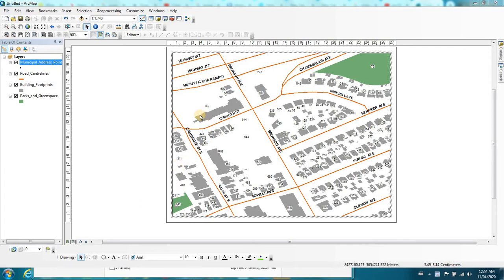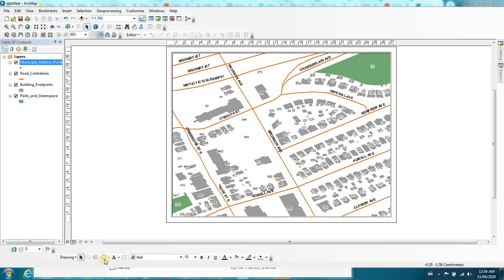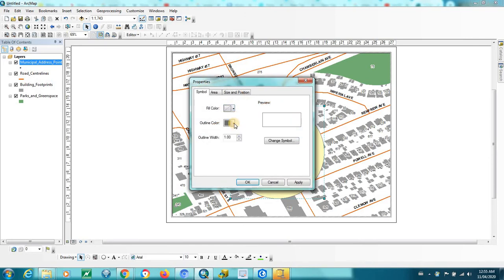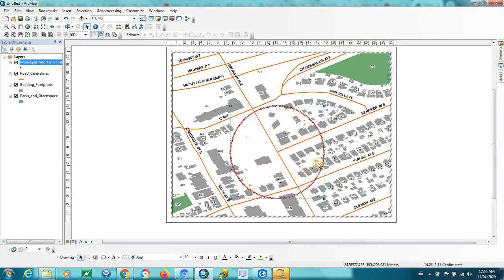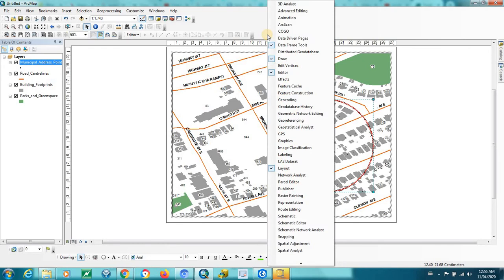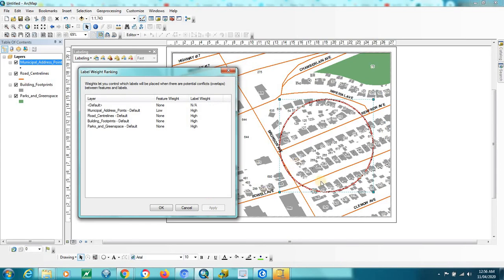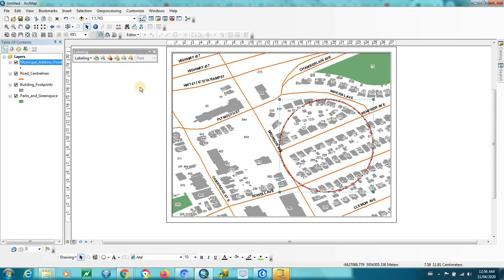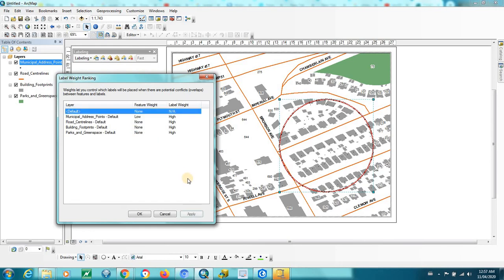Fix Labels That Disappear Under Graphic Using ArcMap (ESRI)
Labels Disappear Under Graphic in ArcMap (ESRI). ArcGIS Desktop ArcMap graphic sketch blanks out graphics - solution.